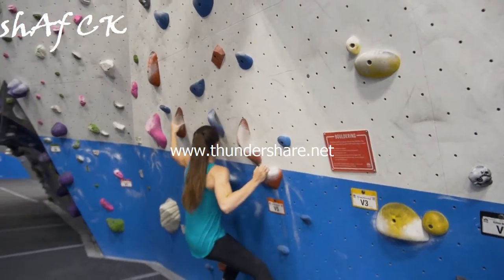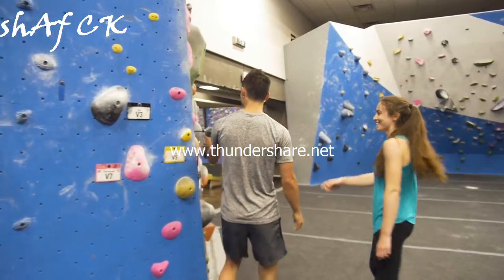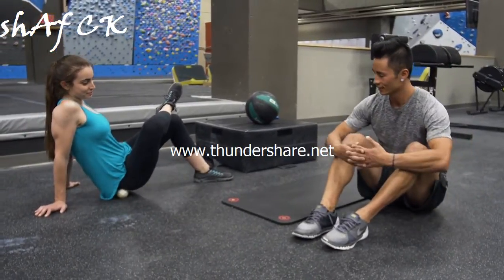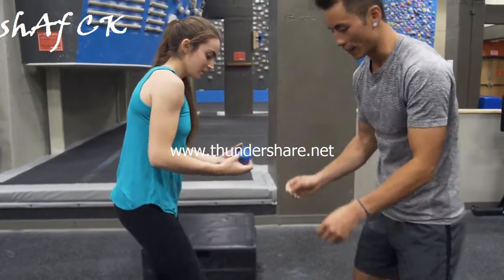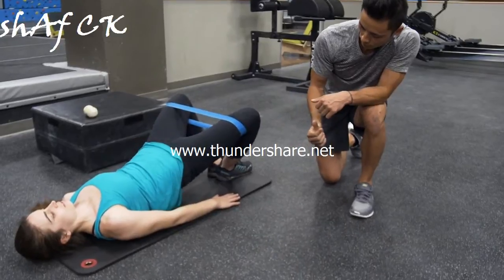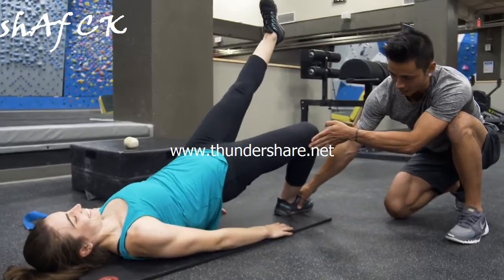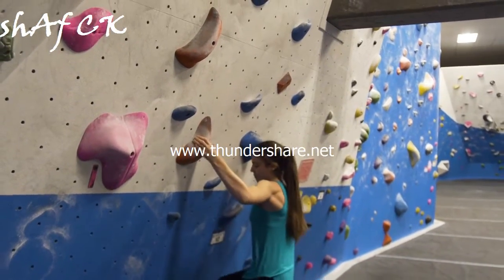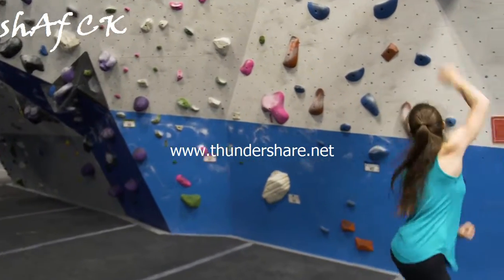Sports Science: How to Heel Hook? Improve climbing Techniques HD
Climbing is an art